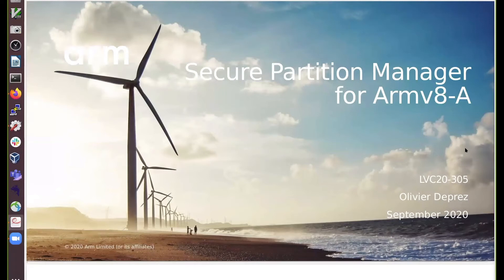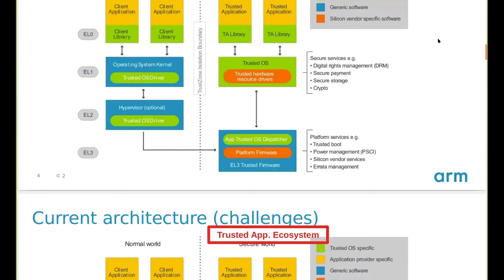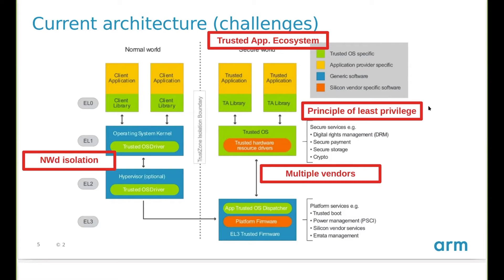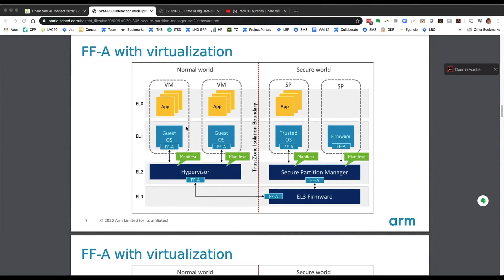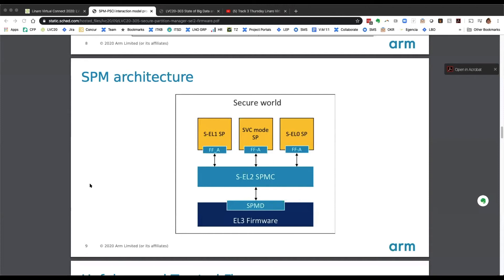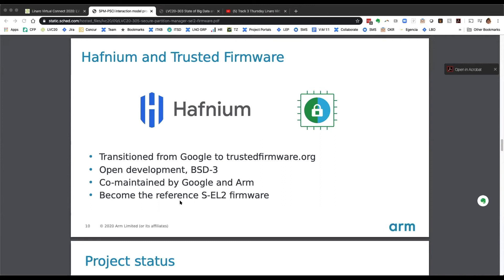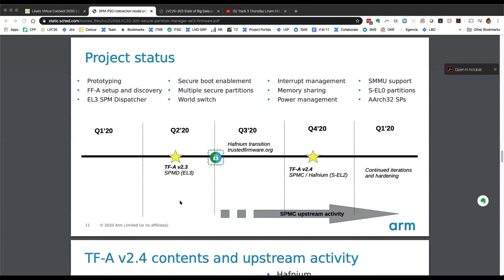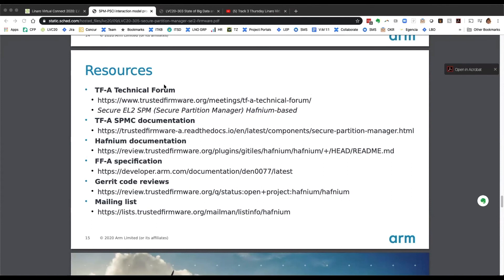LVC20 305 Secure Partition Manager S EL2 firmware for Arm A class devices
This session is about Arm's Secure Partition Manager (SPM) for A-class devices. The SPM is the reference open-source S-EL2 firmware implementation for the recently introduced Armv8.4-SecEL2 / Secure EL2 virtualization extensions. It is based on Google's Hafnium hypervisor now transitioned to trustedfirmware.org. It leverages the Platform Security Architecture Firmware Framework for A-class (PSA FF-A) specification. The presentation deals with brief history and use cases, SPM architecture, project status and plans.